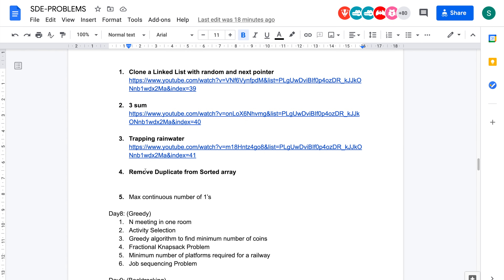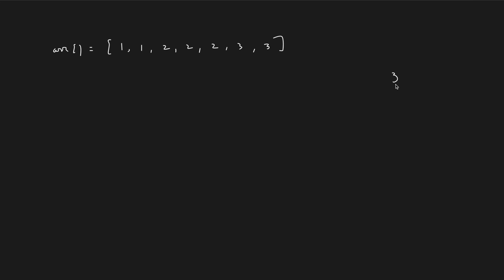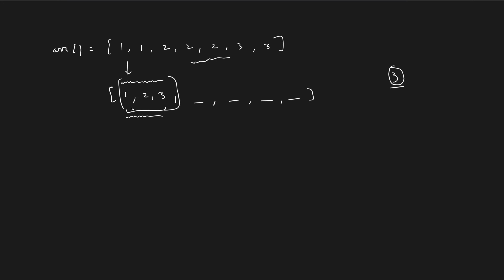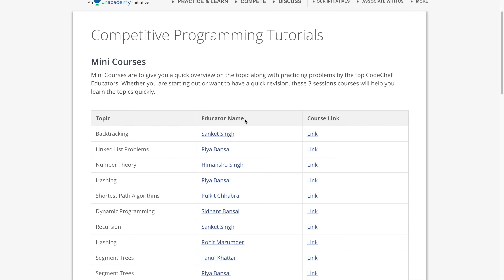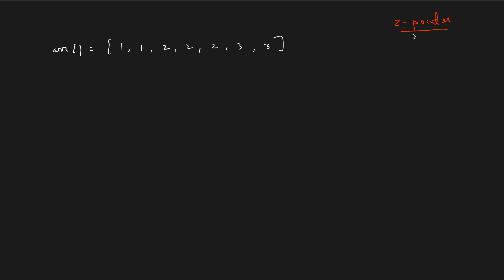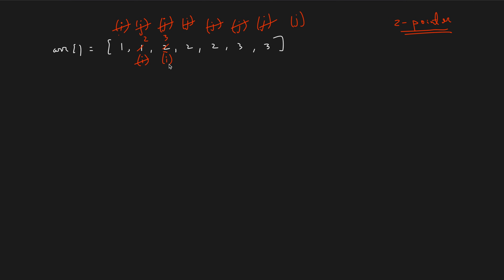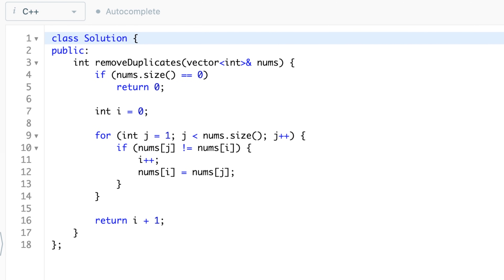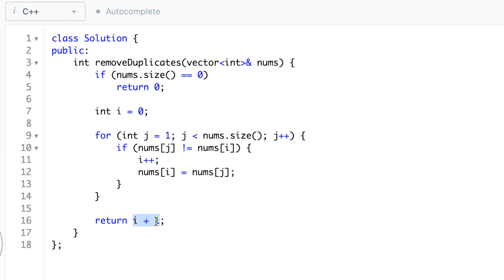Remove Duplicates From Sorted Array | Brute | Optimal